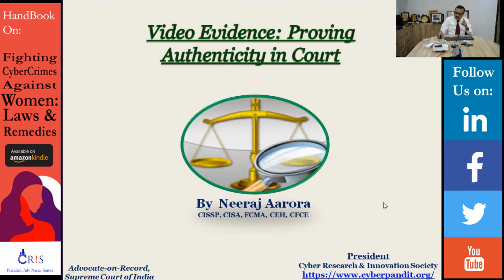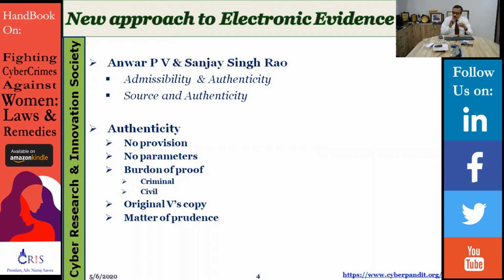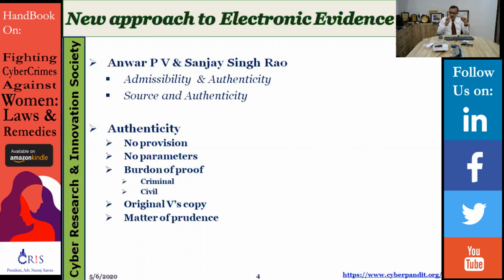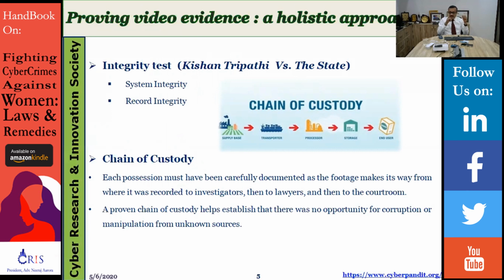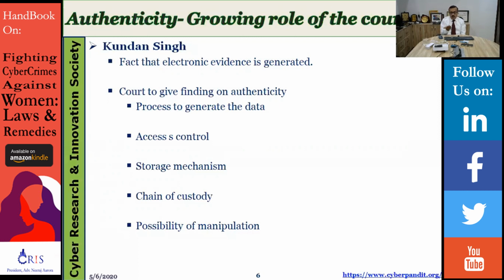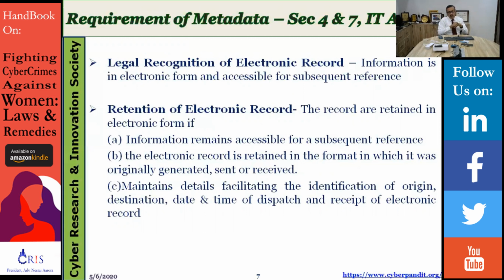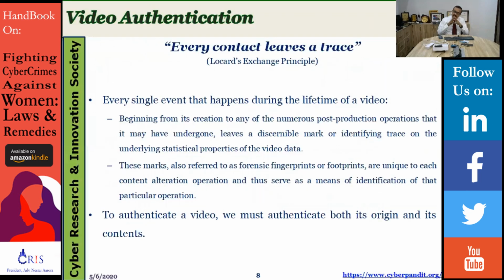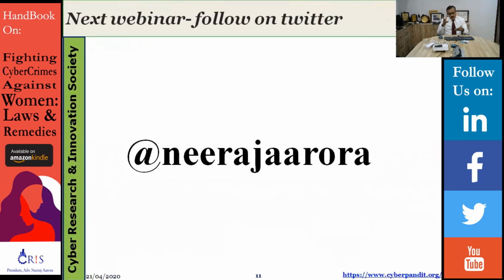Video Evidence: Proving Authenticity in Court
This video is basically enlightening the potential legal and technical challenges related to the video evidence. As per the legal point of view, admissibility is one of the main challenge and as per the forensic point of view Authenticity of the video evidence is the major challenge. There are various types of authenticity challenges related to event, device, and content which have been discussed in detail in this video.